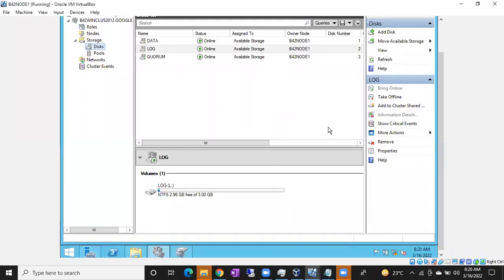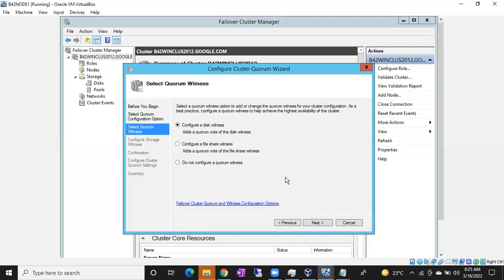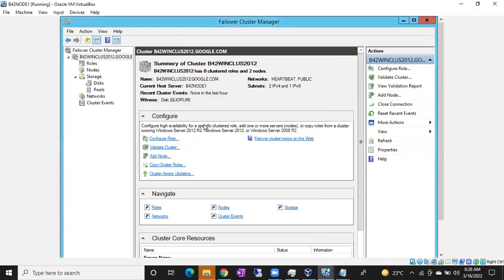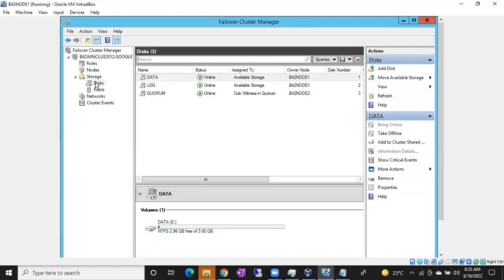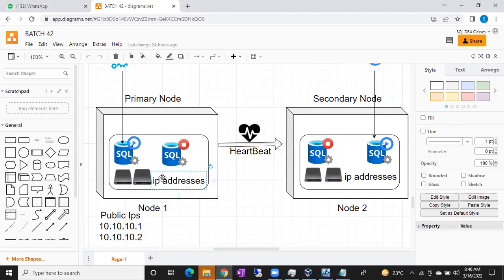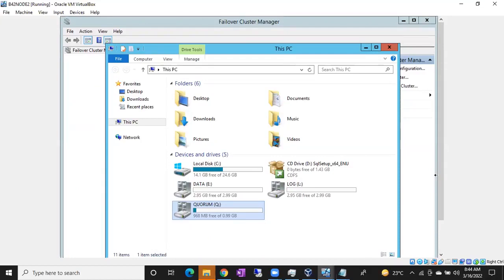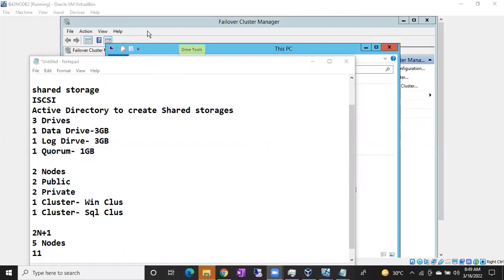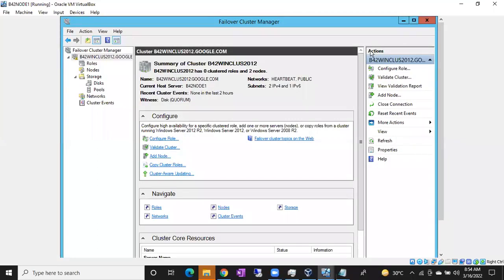WINDOWS CLUSTERING SQL SERVER PART 6